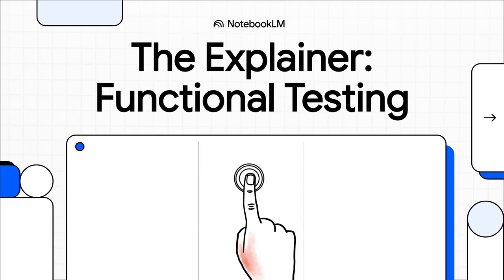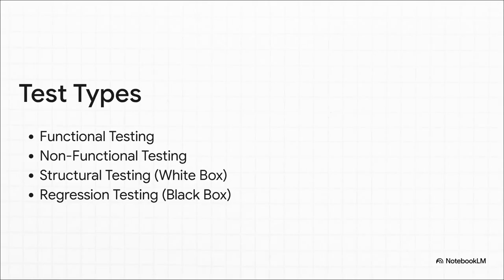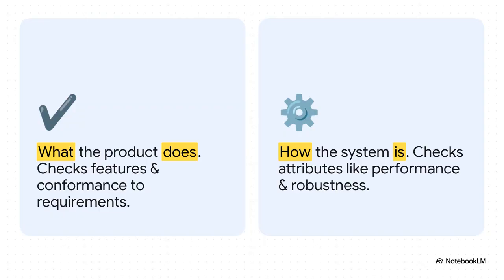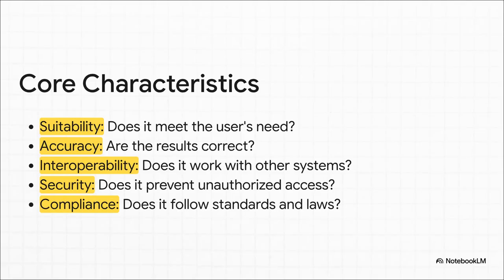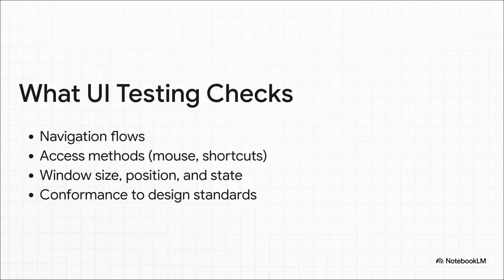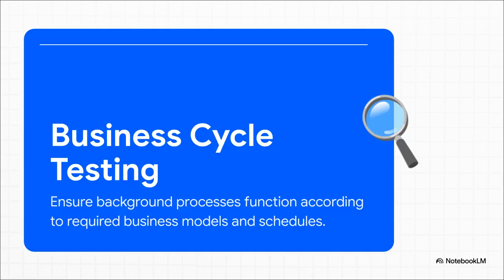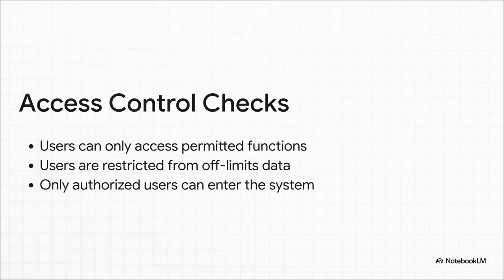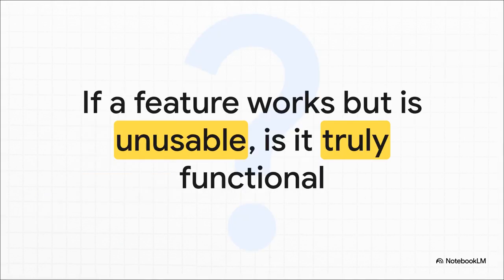[Testing] 11- Functional Testing